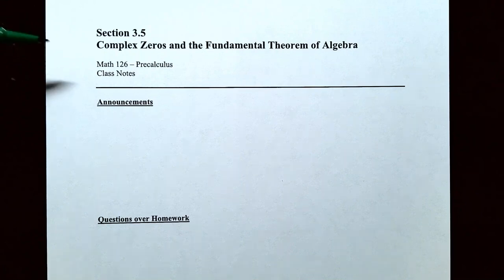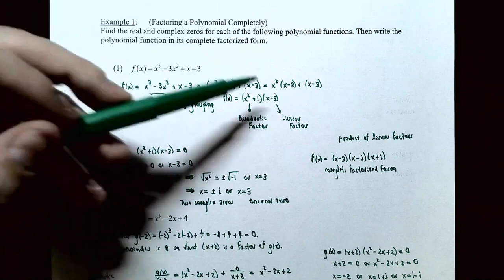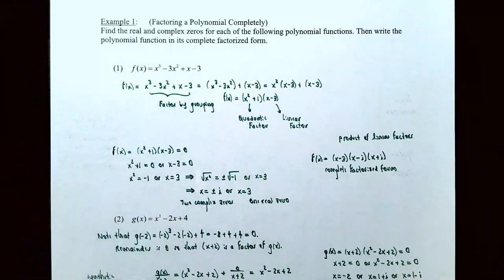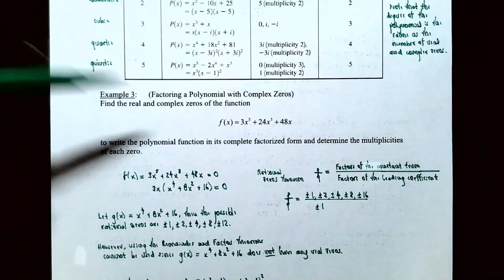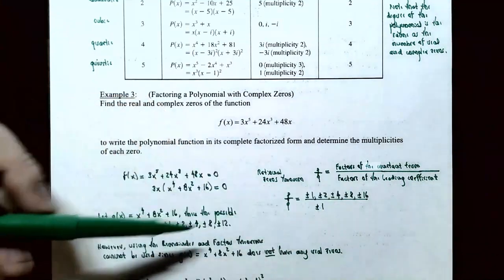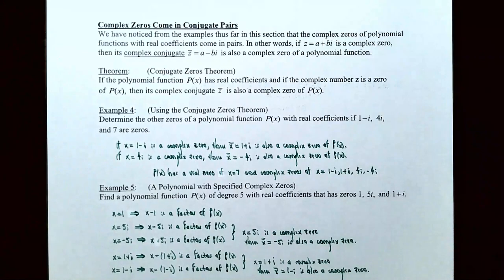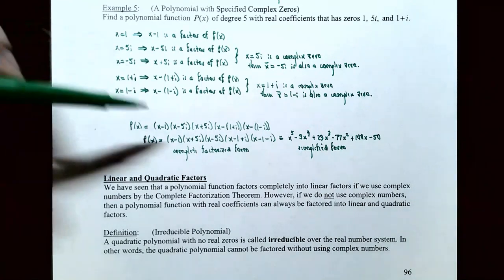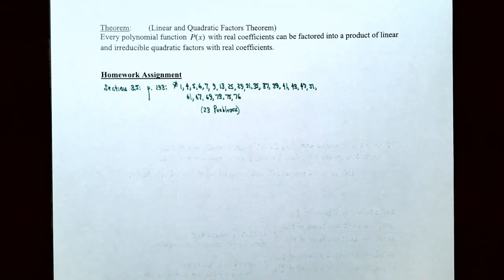Complex Zeros of Polynomials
In this video, we discuss how to determine the complex zeros of a polynomial function with real coefficients. The first theorem that we cover is the Complete Factorization Theorem, which states that a polynomial function with real coefficients can be factored into a product of linear factors over the complex number system. However, if considered over the real number system, then the polynomial can be factored into a product of linear and irreducible quadratic factors. We also notice that if a polynomial function has a complex zero, then its complex conjugate is also a complex zero of the same polynomial.